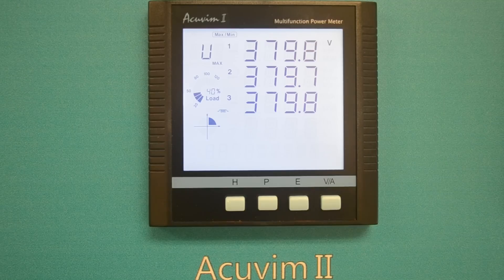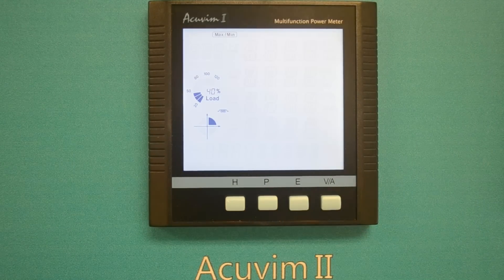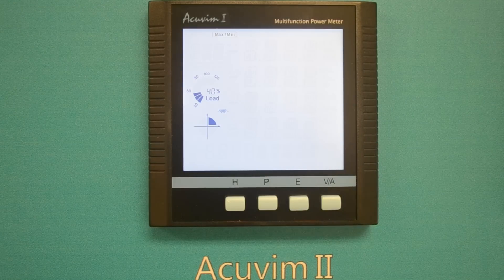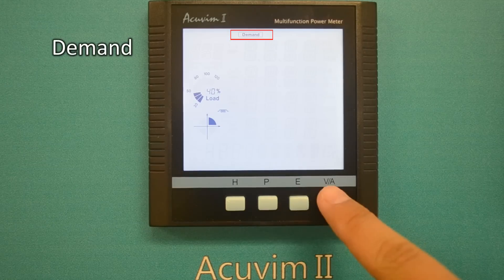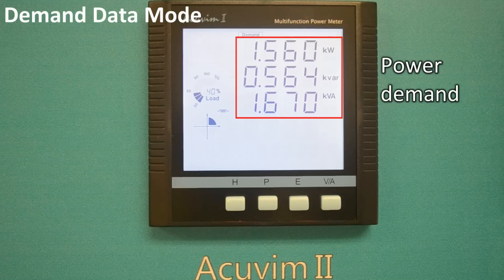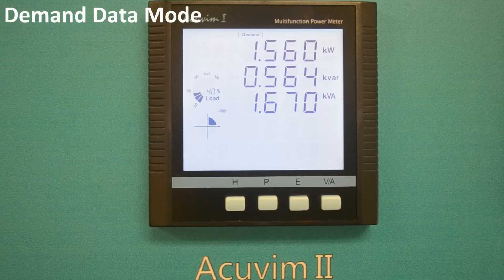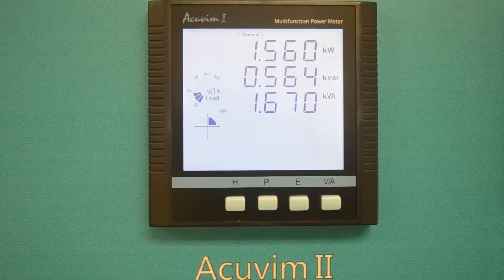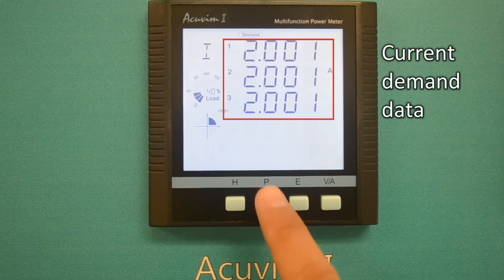How to Read Demand Data from Acuvim II Multifunction Power Meters by Accuenergy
This video demonstrates how to read demand data from Acuvim II series three-phase multifunctional power meter and energy meter by Accuenergy Corp.

Accuenergy experts provide solutions and answers for the following fields:
Power Meter
Energy Meter
Electricity Meter
3 Phase Meter
Demand meter
Electric Meter
Panel Meter
Power Analyzer
Power Monitor
Sub-meter
kWh meter
Revenue-grade meters
Energy management
Power monitoring
Power quality monitoring
Power transducer
Single Phase Meter
Electric parameters
Harmonic analyzer
Intelligent power meter
Power measurement
Switchgear meter
Multifunction Power Meter
Power Management